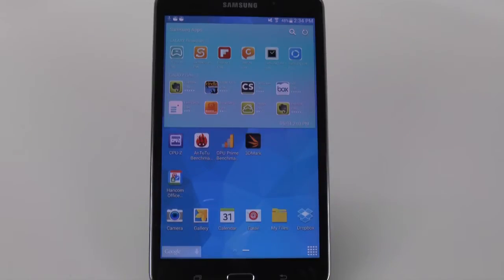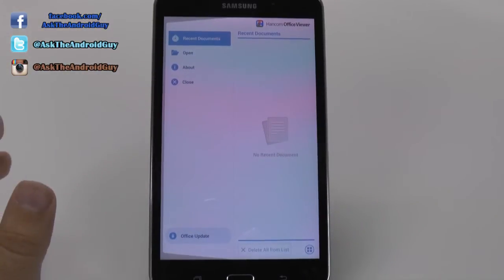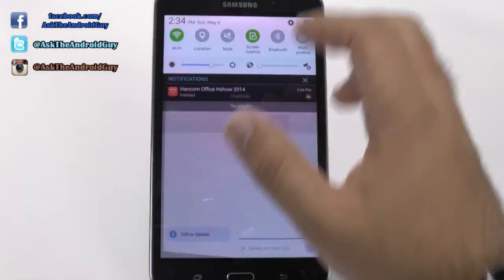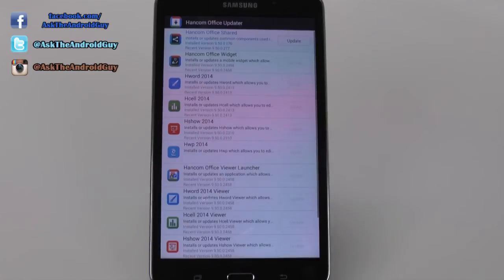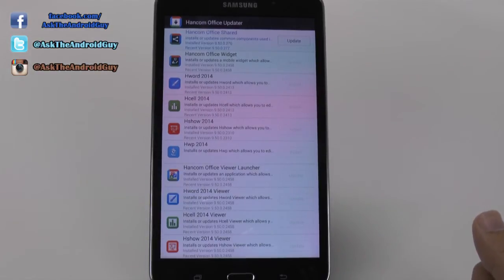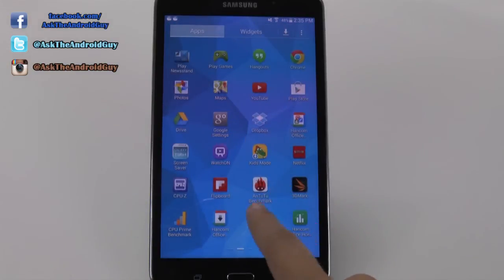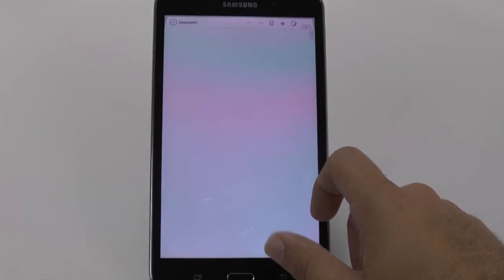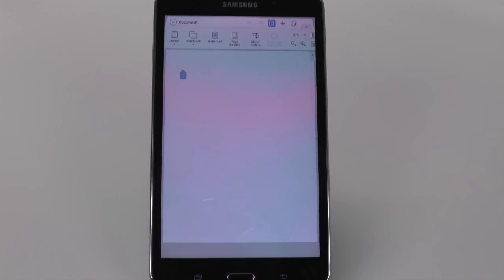How to Install Office on Galaxy Tab 4